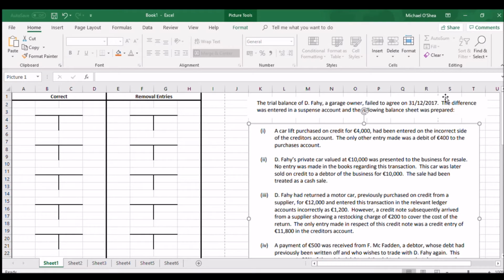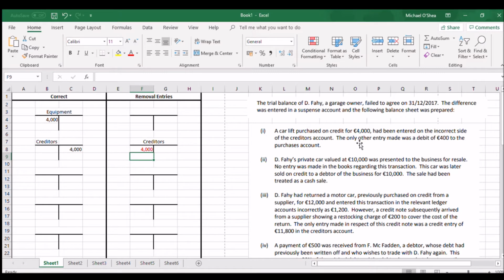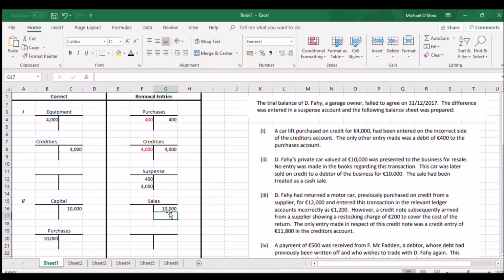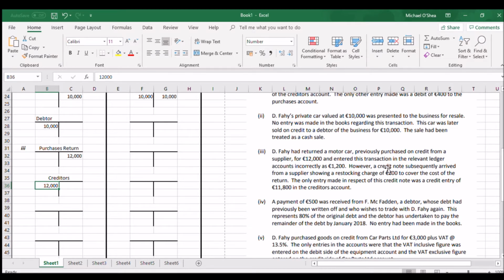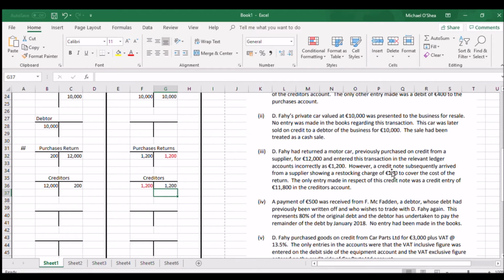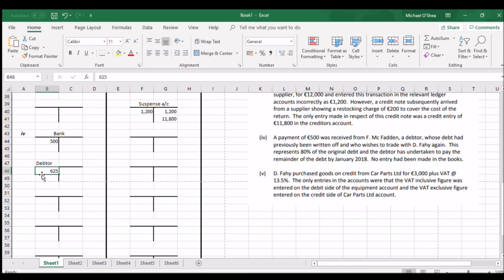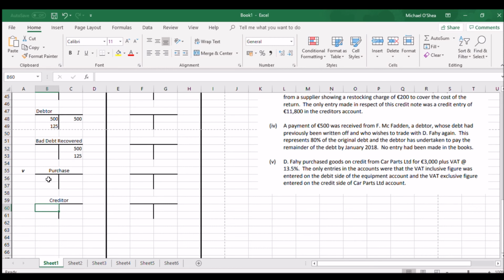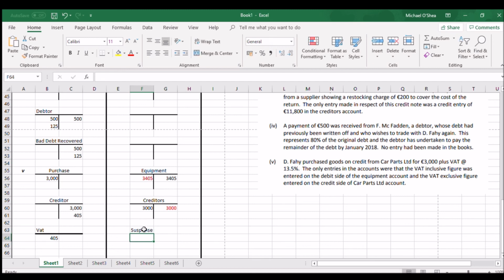Suspense Notes 2018 D Fahy